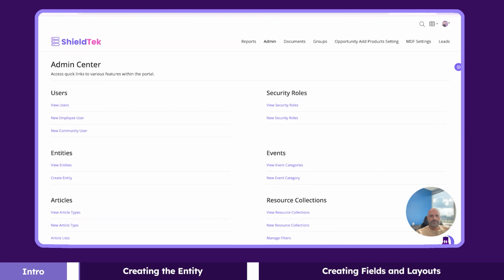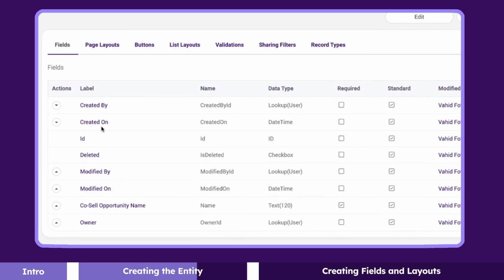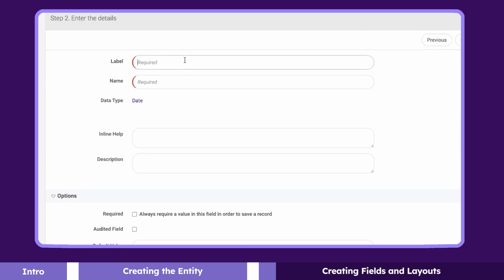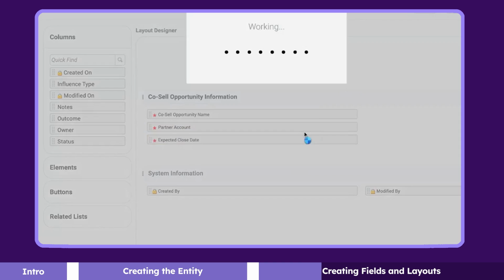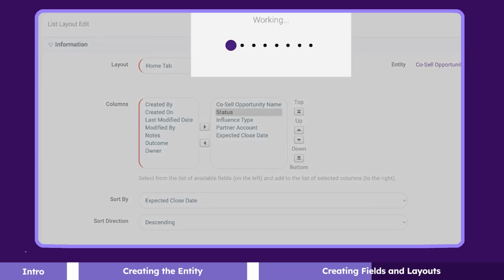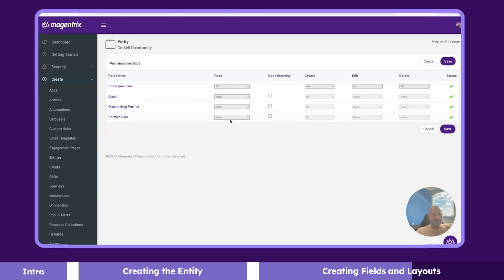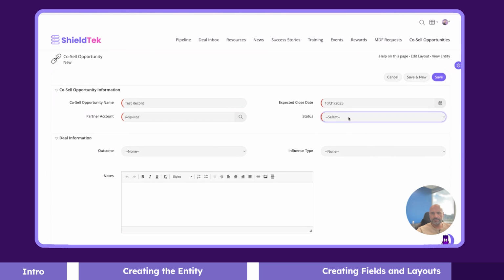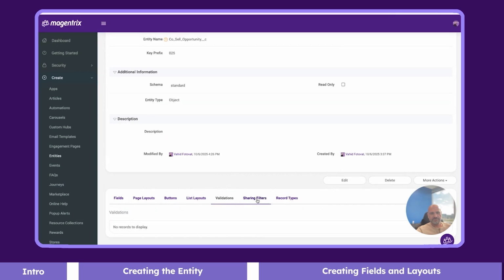Creating A Custom Entity in A PRM (Partner Portal) with Magentrix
For admins building custom apps inside Magentrix platform, learn how to customize your partner operations: Vahid, the chief architect of Magentrix, shows how to create and manage custom entities in this step-by-step tutorial. He covers:
- entity setup
- field creation
- permissions
- and page layouts within the Magentrix portal (using a Co-Sell Opportunity Tracker as a practical example.)
(0:31) Creating an entity in Magentrix
(3:17) Creating fields in Magentrix
(5:19) Creating page layouts
(7:36) Creating list layouts
(9:35) Setting up entity security
(10:42) Creating a Tab for your entity

👉 As a reminder: This is all possible to do with Magentrix PRM as it's built on a platform (PaaS) – and is not possible with other partner relationship management applications (except Salesforce).
Magentrix offers 100% no-code, out-of-the-box features and capabilities for both partner portals and customer portals – our development capabilities are an additional option you get if you want to customize your PRM and portal to your exact workflows.

Video production: Agency